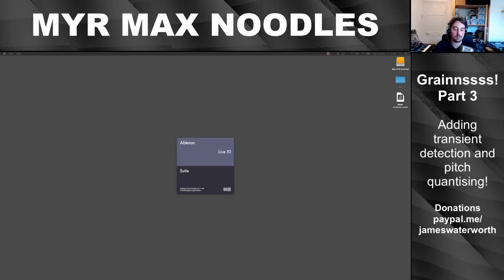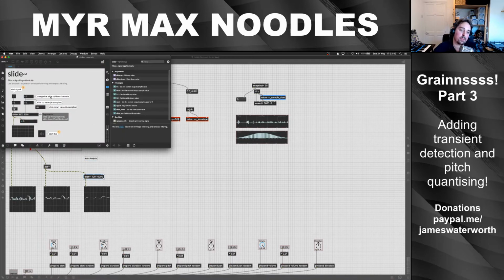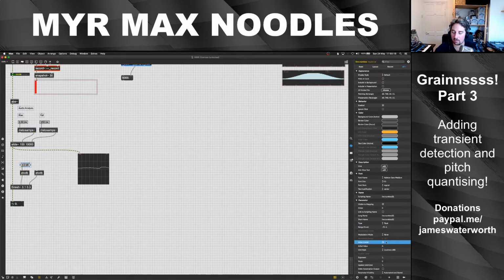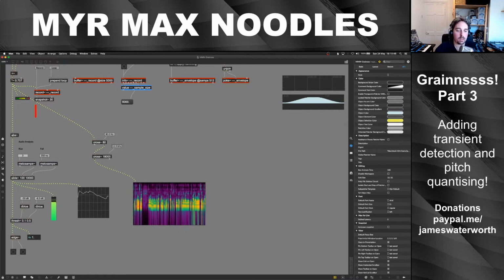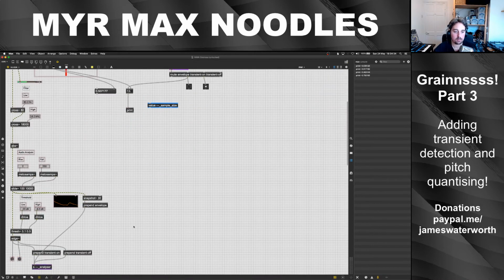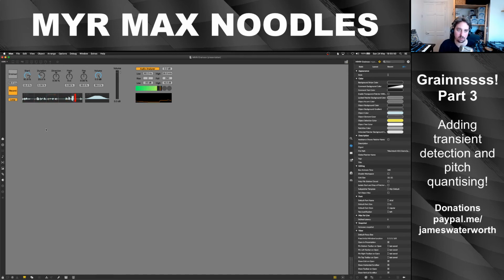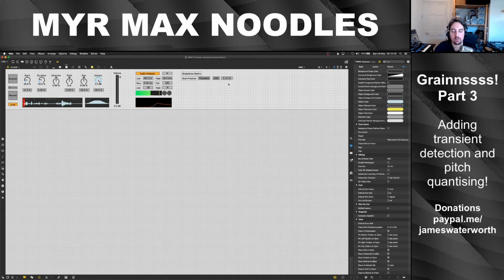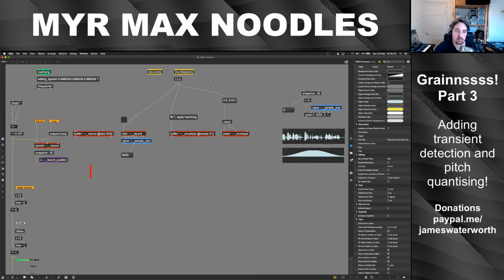Myr Max Noodles - Grainsss! Part 3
The third instalment in a series programming a Granular Synth for Ableton using Max for Live. In this video we add some audio analysis including a transient detector which we can use to move the play position for instant granulation of recorded audio.

The videos are recordings of live streams where we're working things out as we go, with purposefully little preparation. The idea being to give a view into how people experienced with Max for Live work and fix problems when they come across them. As opposed to being a polished tutorial where any issues have been solved and worked out beforehand. There may be a fair bit of rambling and maybe issues we run into which we can't fix immediately, but hopefully that in itself gives some valuable insight.